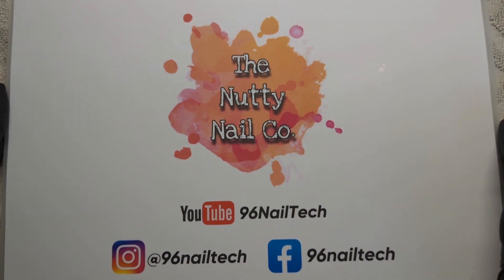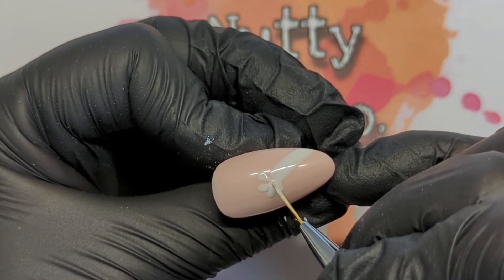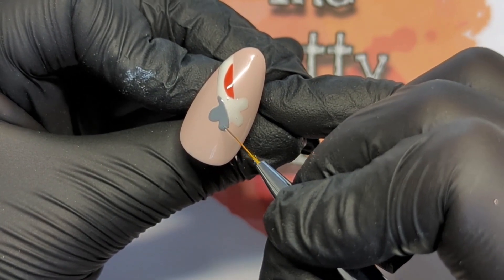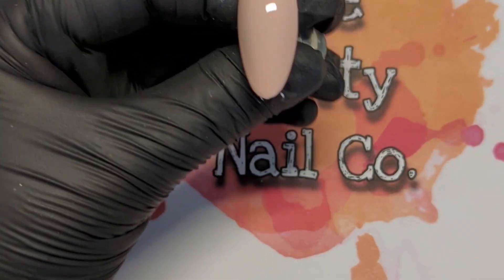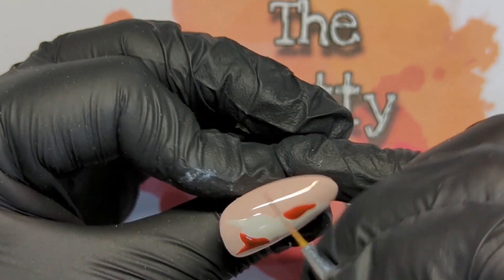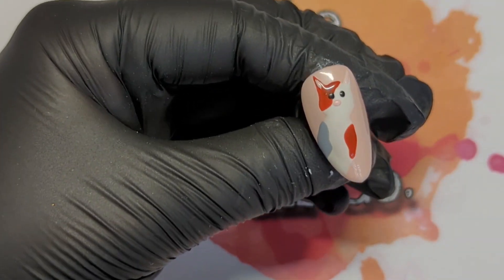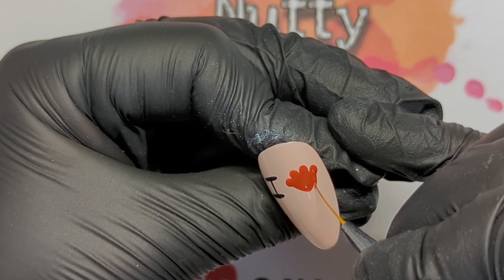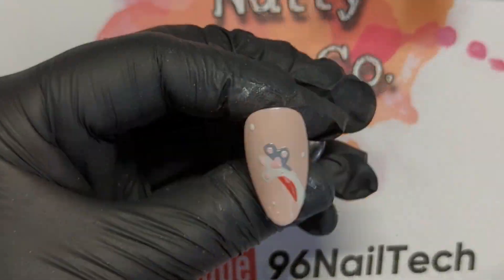The nutty nail co collab - crazy cat lady🐈🐾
hi nail friends, welcome back to another video!

In today's video join me while I create a set for the nutty nail co. Collab🤍 this theme is crazy cat lady chosen by @chroniclesofqueennutmeg🐾🐈

a huge thank you to @JustJoNailAddict for hosting this wonderful Collab🤍